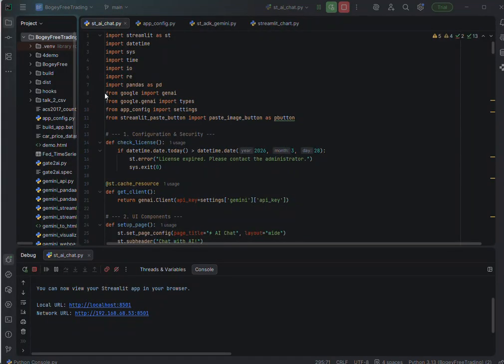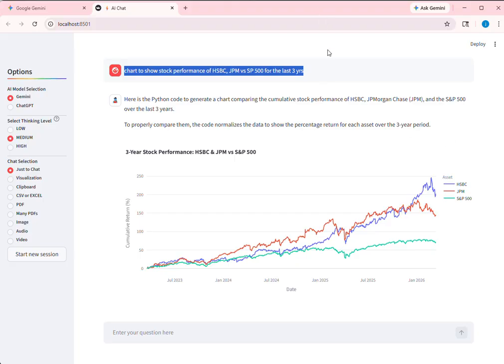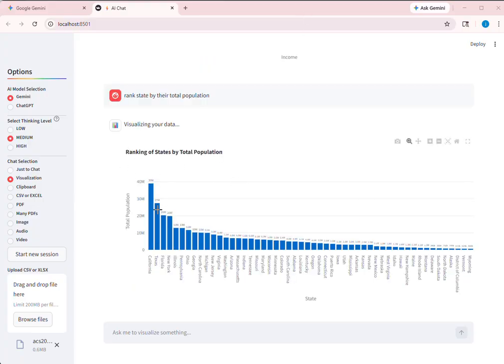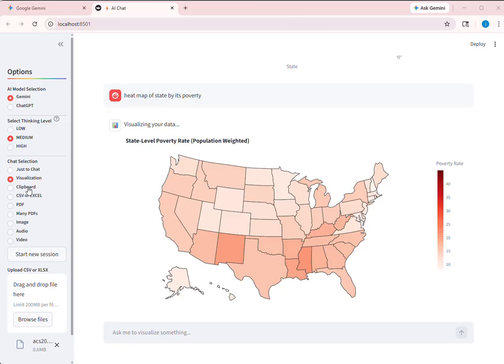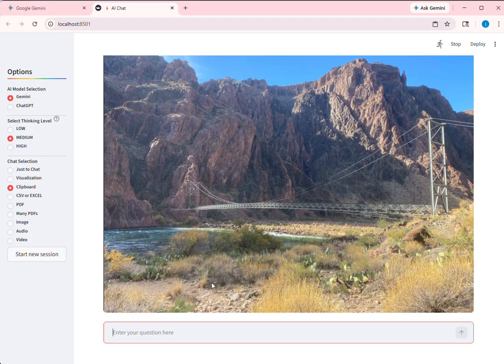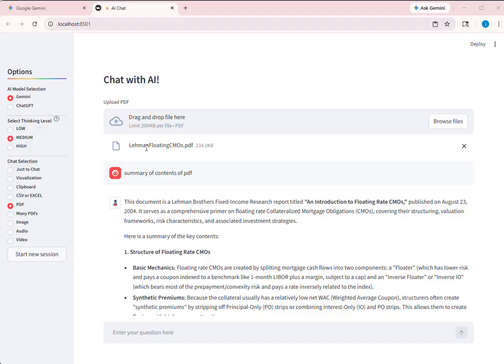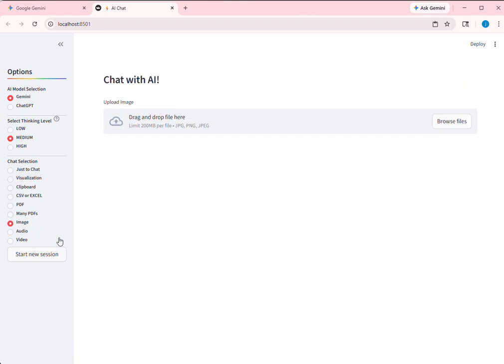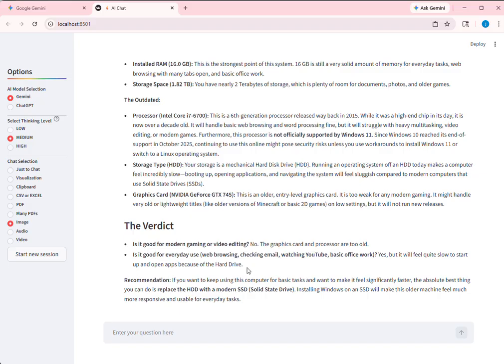gemini api webui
streamlit web ui demo of python code for gemini api